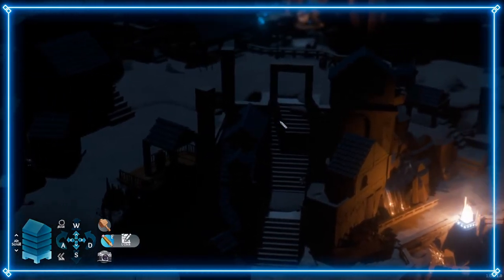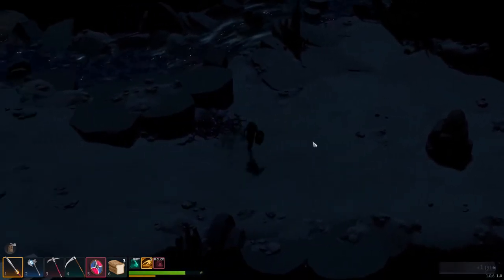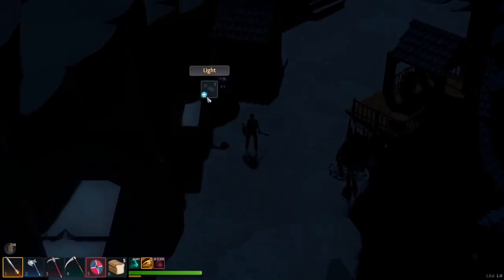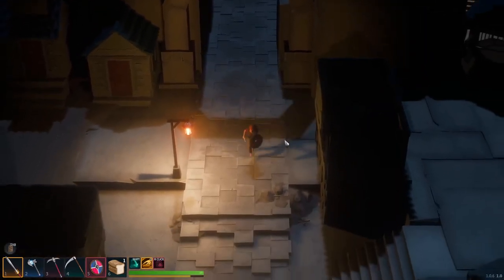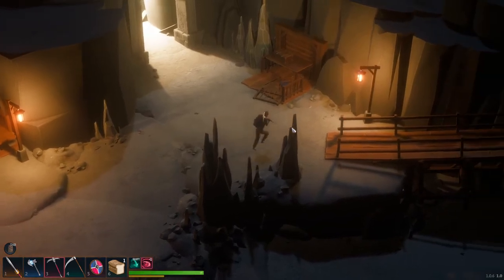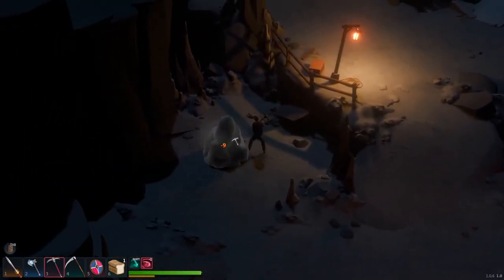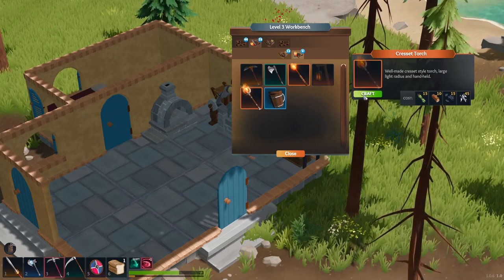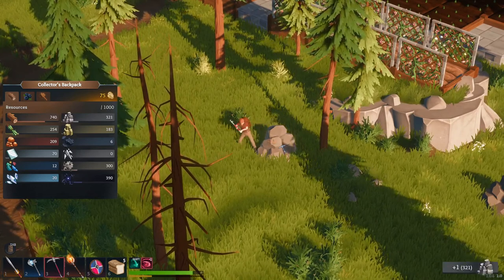Len's Island #21: For Want of a Torch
Today, we come across an area where a torch is no longer optional.